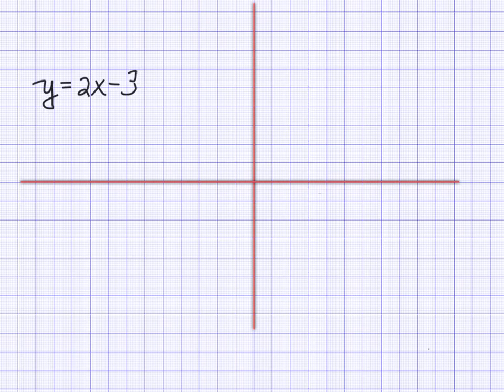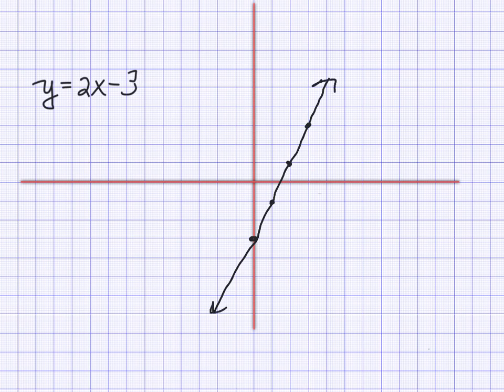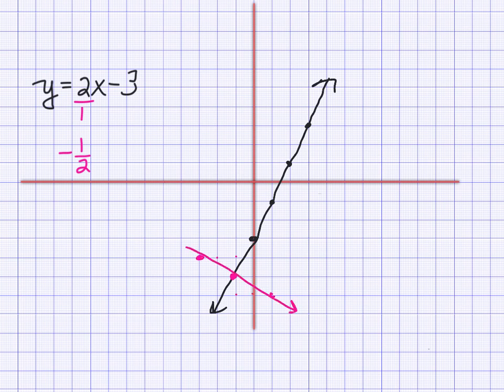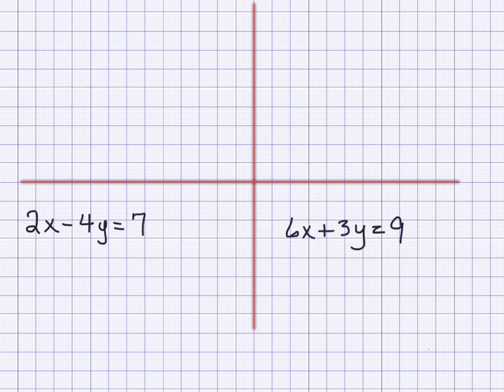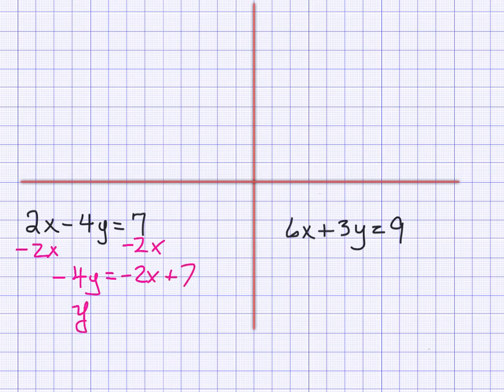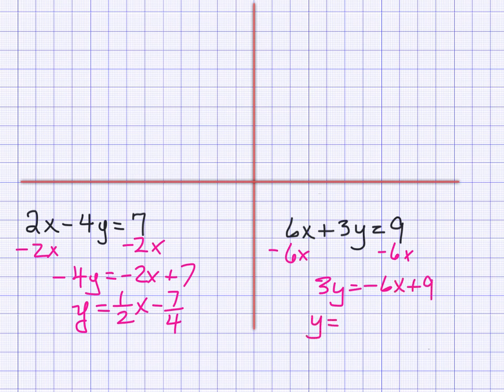Perpendicular 2 copy